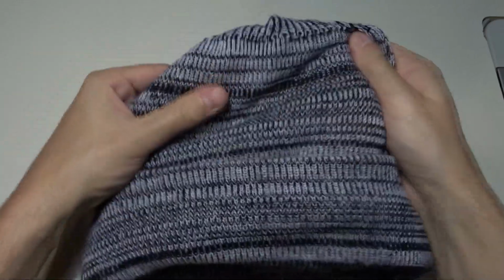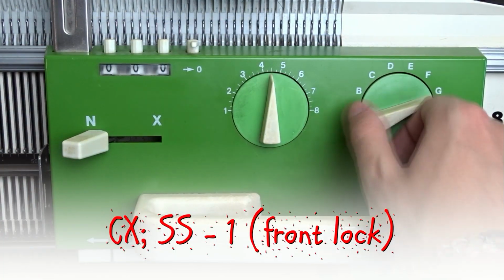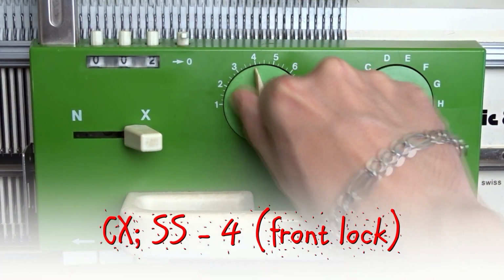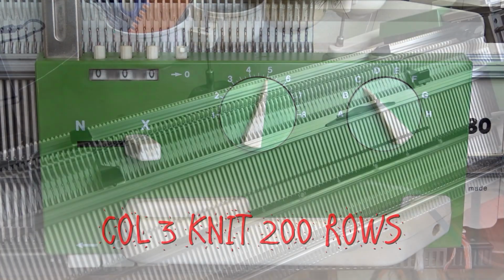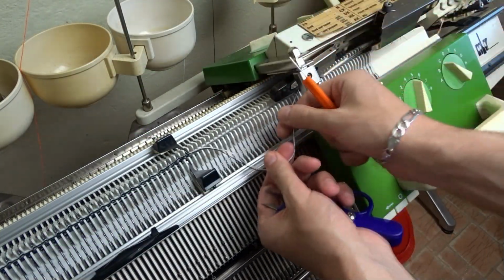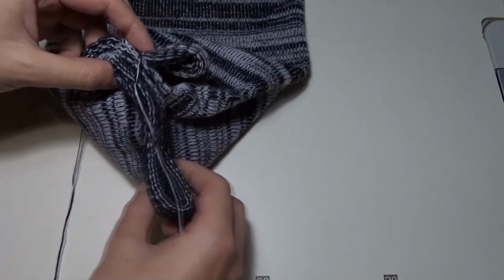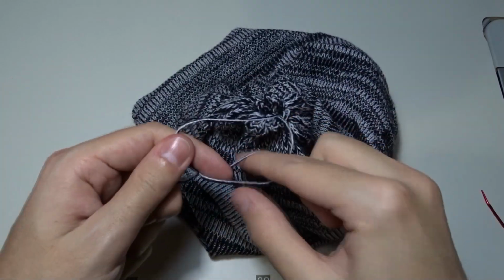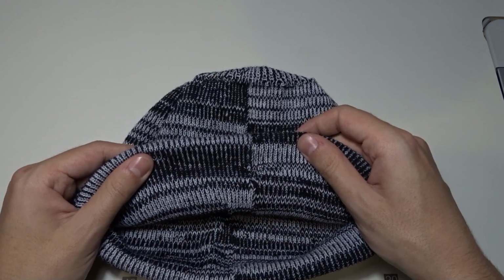I Touched The Machine And I Made This Seamless Reversible Hat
I Touched The Machine And I Made This Seamless Reversible Hat (Passap Duomatic 80)

In this video, I will show you how to make a seamless reversible winter hat on the Passap. To make it fast, I am using the "quick and dirty" cast-on method. It allows me to knit the hat without using waste yarn.

►TIMESTAMPS:
00:00 Intro
00:10 Preparing the machine and making the cast-on
02:49 Knitting the 1:1 rib
03:21 Knitting the hat
04:09 Transferring the stitches
04:59 Knitting the 1:1 rib
05:24 Removing from the machine
06:11 Dimensions
06:40 Making up the hat
08:37 Final result
09:00 Tip for the yarn